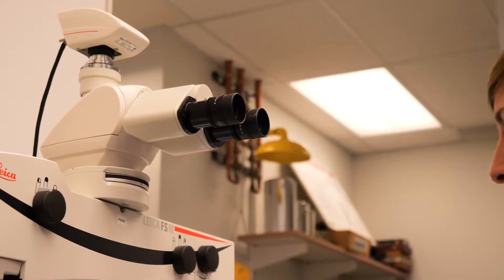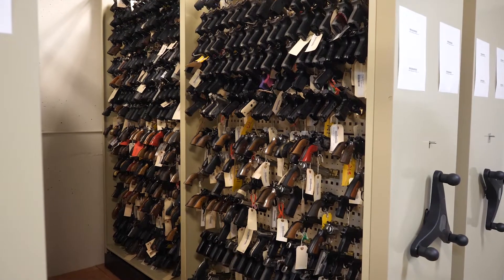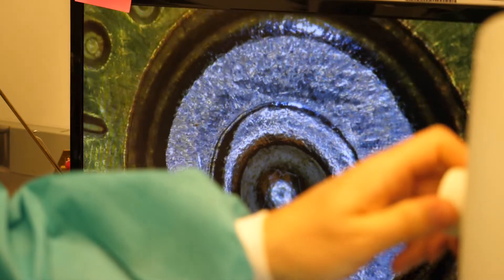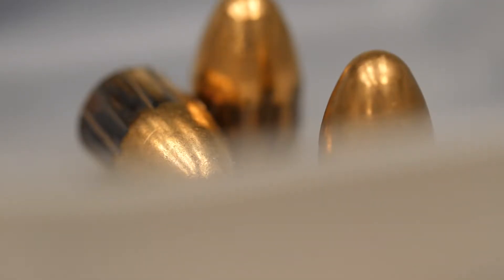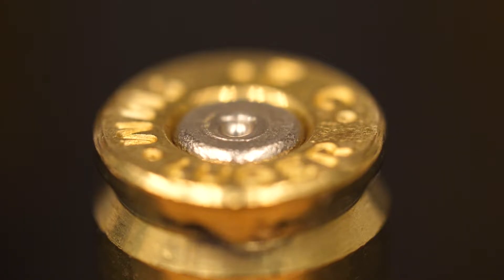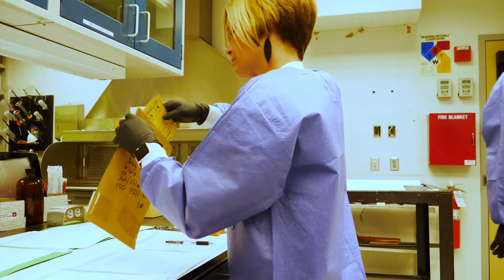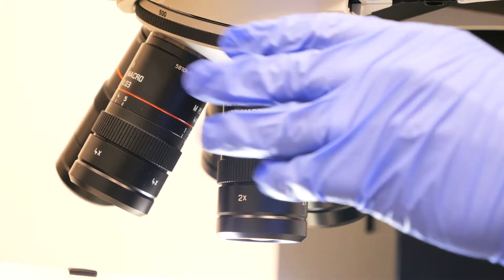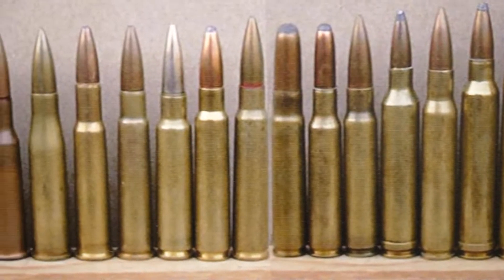Forensic Science Week: Firearms Examiner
Did you know when a person fires a gun the bullet leaves behind distinctive markings like a fingerprint?

The work done at the Hennepin County Sheriff's Office Forensic Science Laboratory can help detectives find leads and connect other crimes.